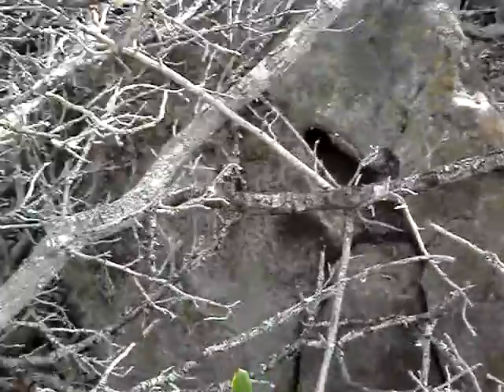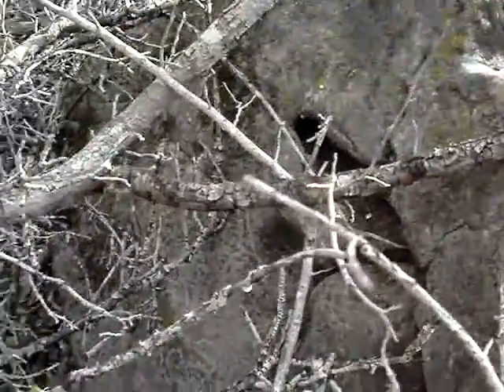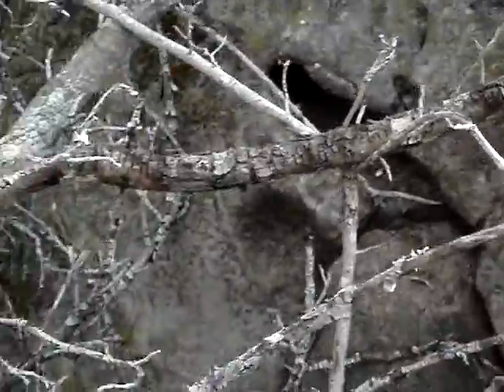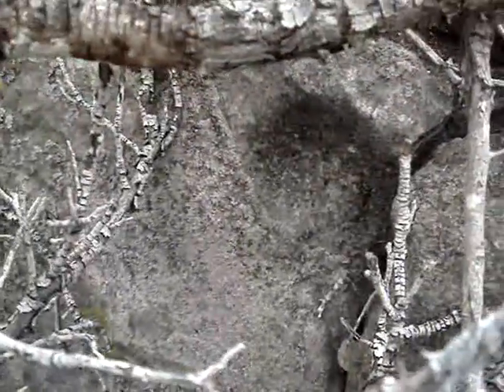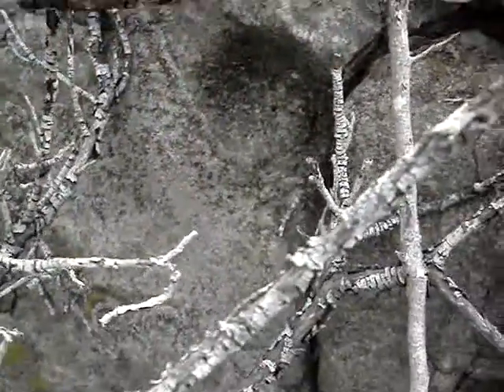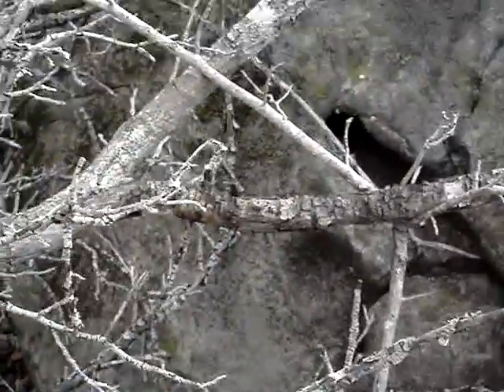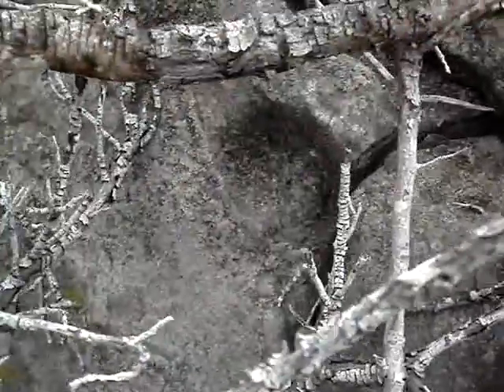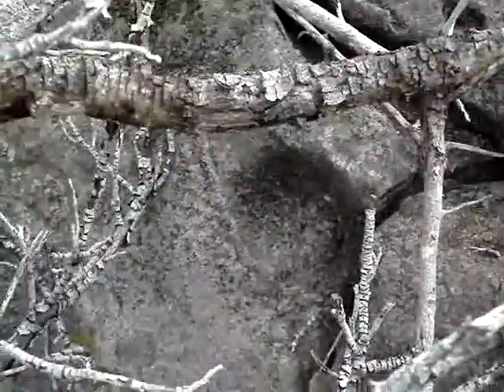Grinding rock Tilted 80 deg 10-12-2015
Grinding Rock near Pacific Ocean